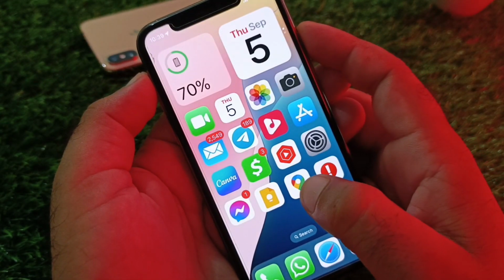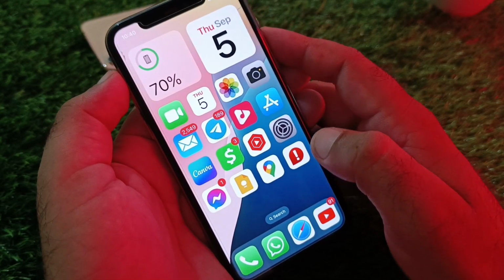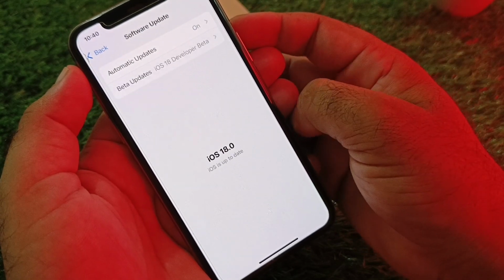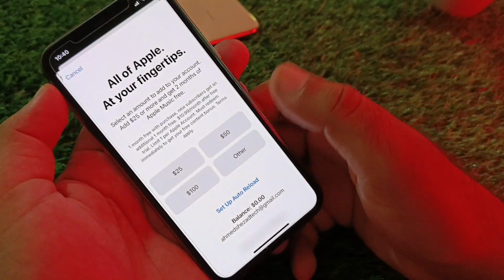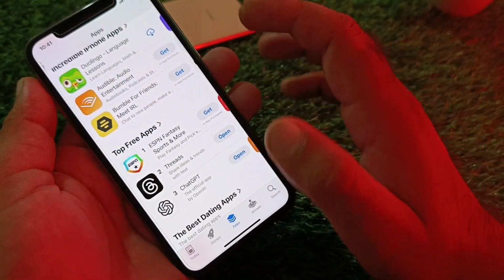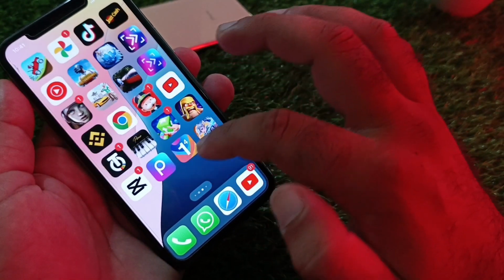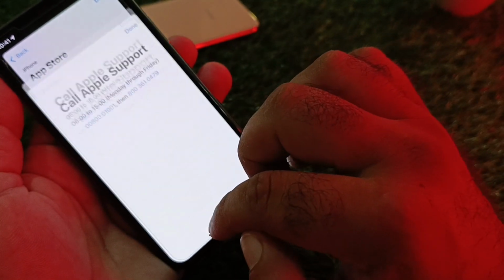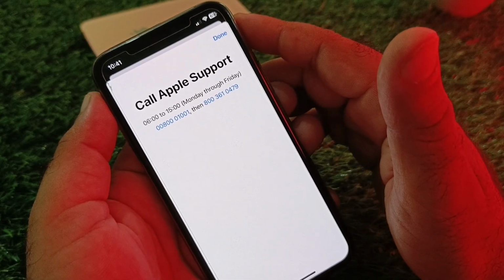How to change country in App Store with remaining balance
Trying to change your country in the App Store but still have a remaining balance? In this video, I’ll show you how to manage your balance and switch your App Store country without losing any funds.

- Why you can’t change the country with a remaining balance
- How to spend or transfer your balance
- Step-by-step guide to successfully changing your App Store country